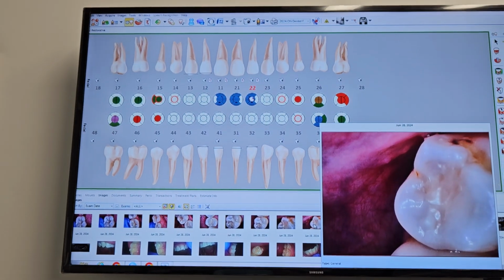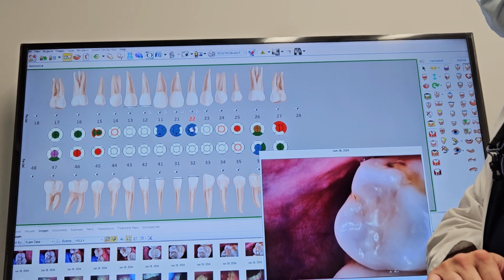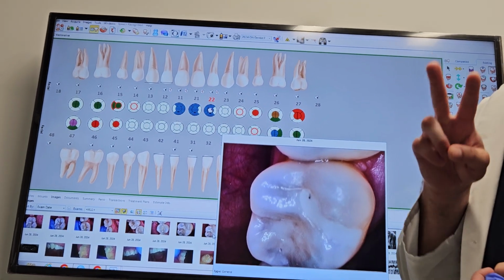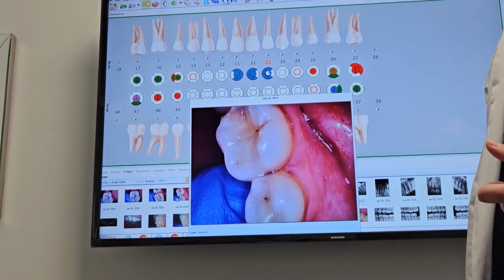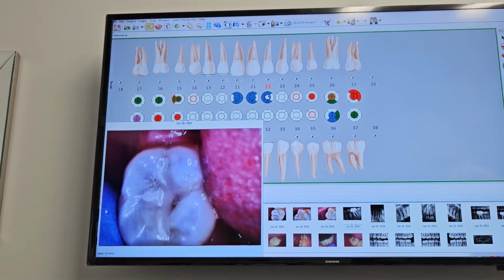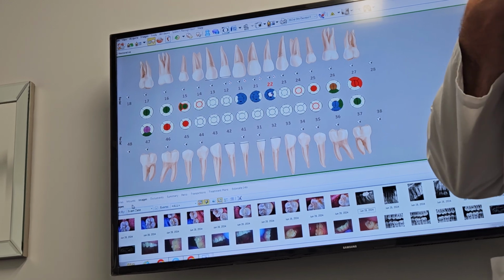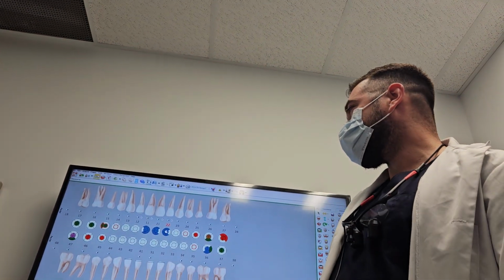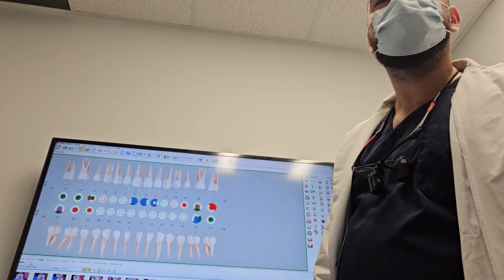Dentist explaining issues that come up with teeth. zzPreventiveCare wish I went in every 3-6 months!